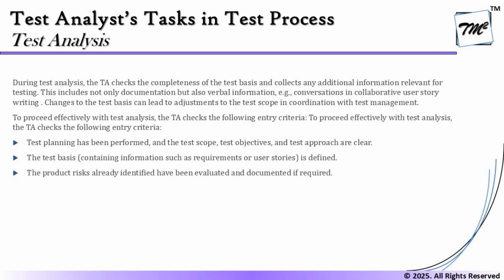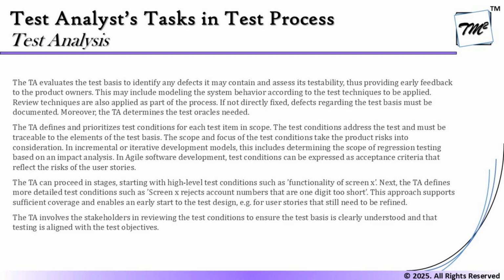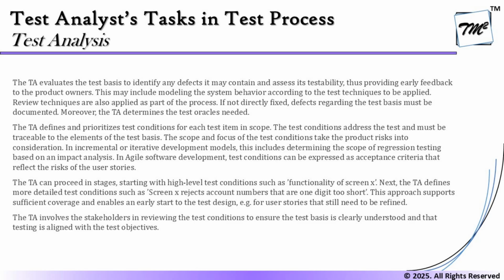ISTQB Test Analyst v4.0 | Tutorial 3 | 1.2.1 Test Analysis | Test Analyst Task in Test Process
This tutorial will drive individuals about the discussions of 1.2.1 Test Analysis, from Chapter 1 - Test Analyst's Task in Test Process of ISTQB Test Analyst v4.0 preparing you for cracking your exams in first attempt.

Testing in SDLC,
Test Analysis,
Test Process,